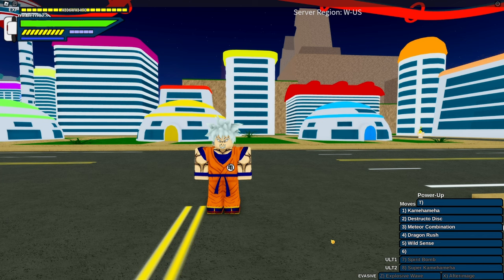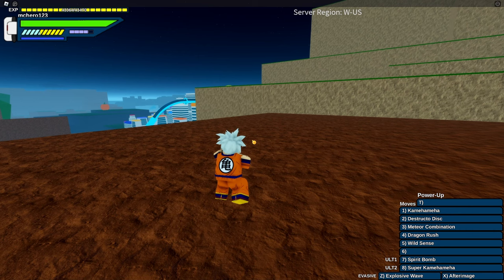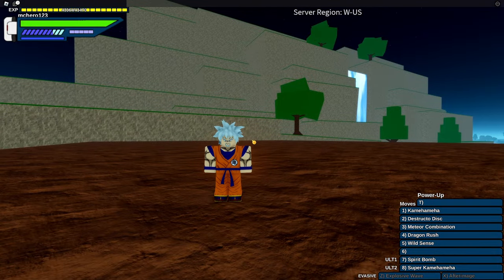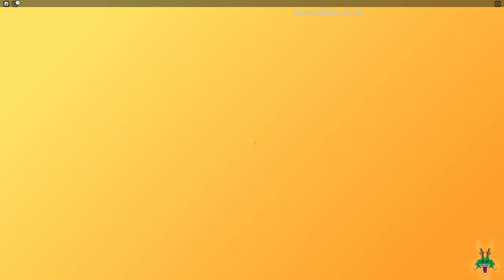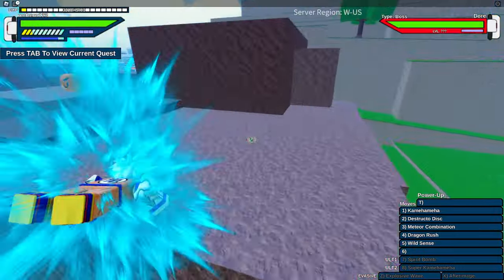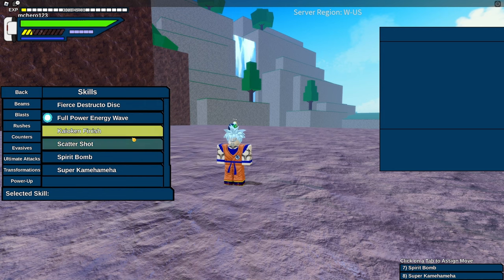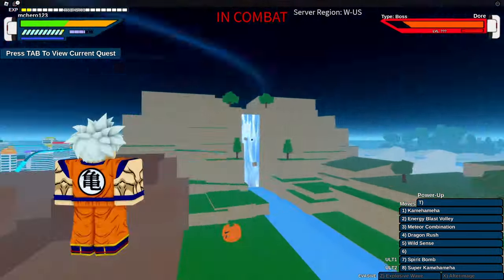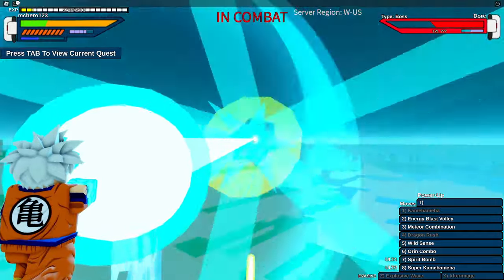The Most Advanced Combat Guide Ever Made | Dragon Ball Online Generations